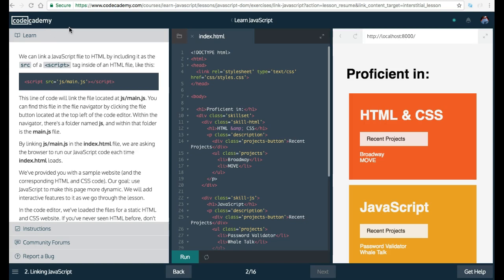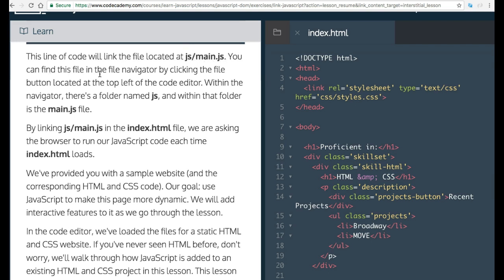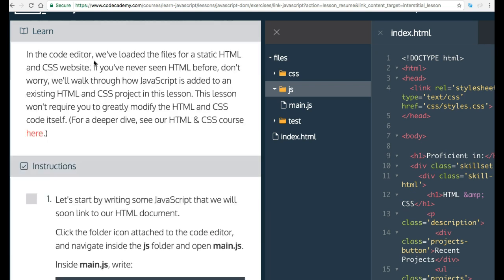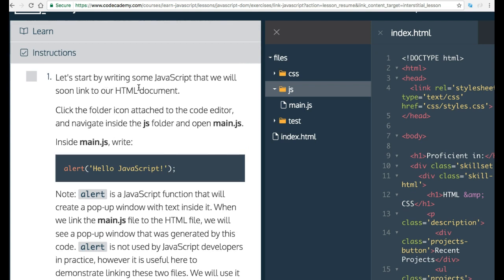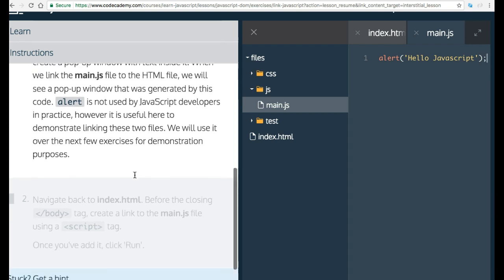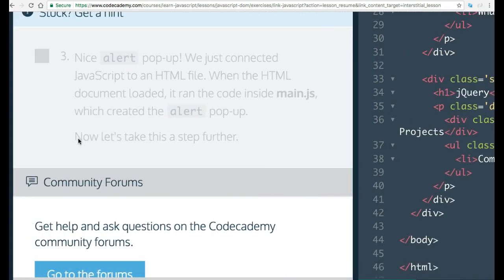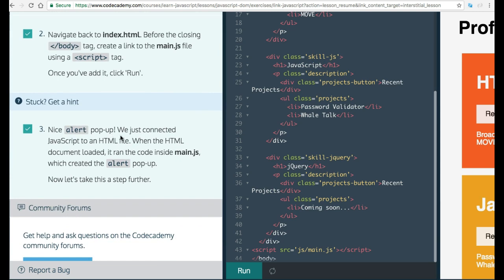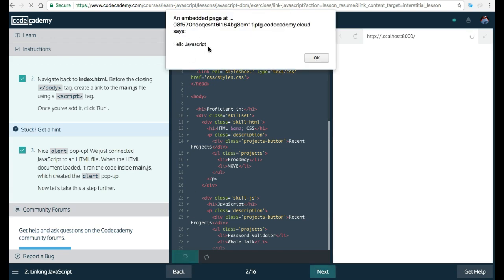Learn Javascript, Javascript and the DOM, Linking Javascript, Codecademy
In this lesson we learn how to link a Javascript file to an html file.  Linking javascript is done with a script tag.  The script tag is usually put at the bottom, before the closing body tag.  The script tag should have a src attribute which links to the javascript file location.  Once you have linked to your js file correctly, you can then apply javascript code to your website.